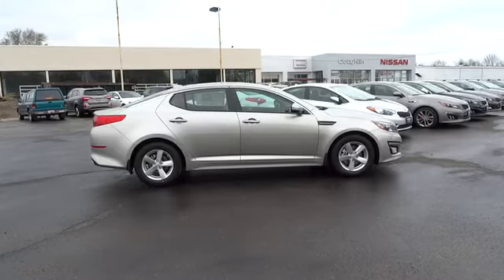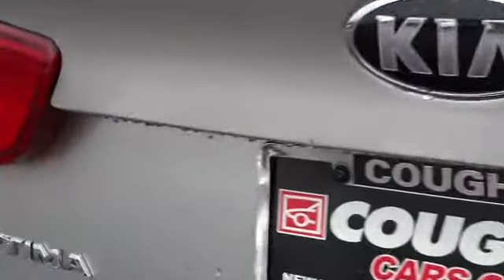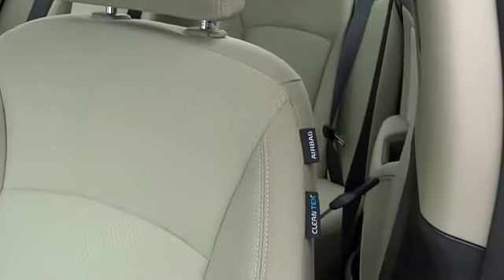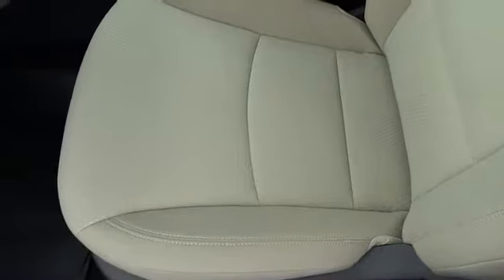2014 Kia Optima For Sale Columbus, Zanesville, Newark, OH Coughlin Newark K2614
2014 Kia Optima 4dr Sdn LX - Stock#: K2614 - VIN#: KNAGM4A79E5478723

Please call or e-mail the Coughlin Automotive Internet Sales Department for the best and quickest information.  Coughlin KIA of Newark has new and used KIA cars and SUVs for sale in Newark, east of Columbus and west of Zanesville and just south of Mt. Vernon Ohio. to see more of this store�s new and used vehicle inventory for sale for view the new and used cars for sale at all 10 Coughlin Automotive locations around Columbus, Ohio.  New Vehicle pricing may include manufacturer rebates (customer incentives/consumer cash).  Please e-mail or call to confirm what rebates and/or special financing rates you qualify for.